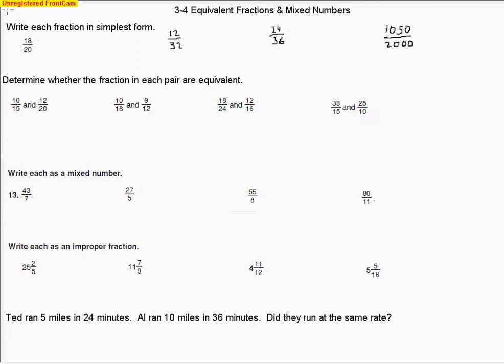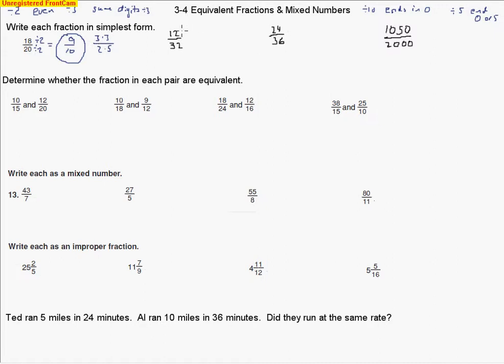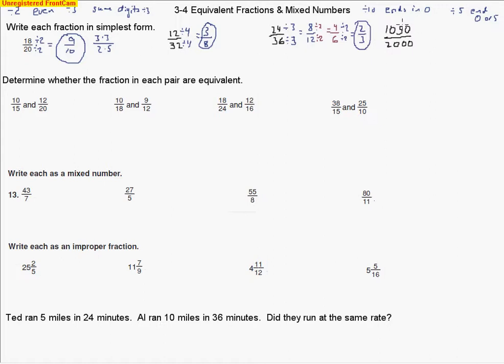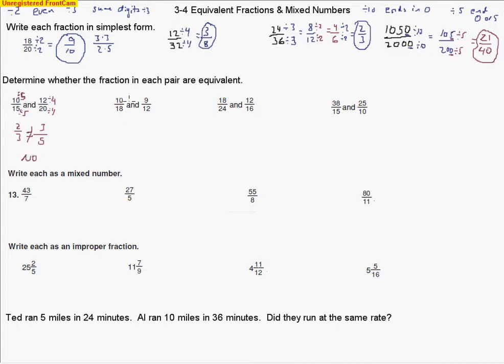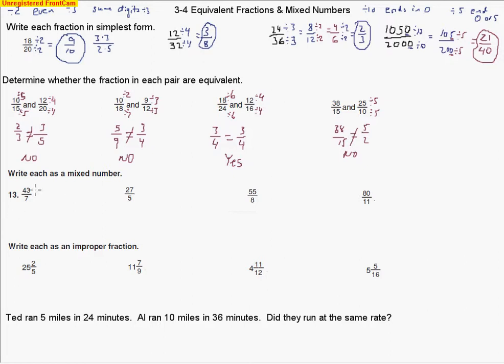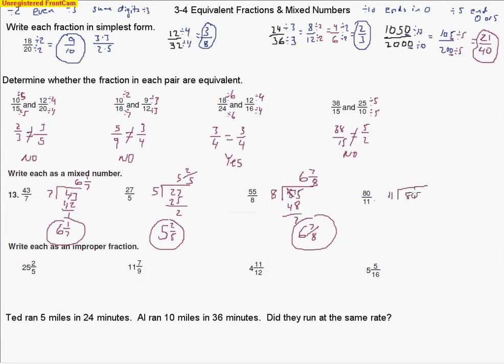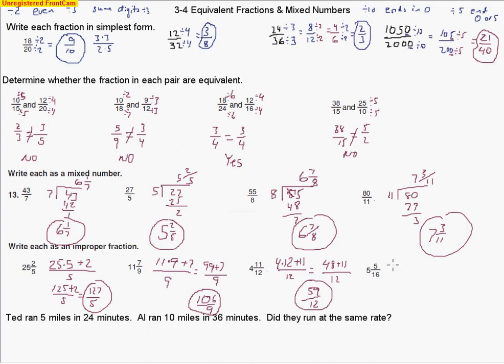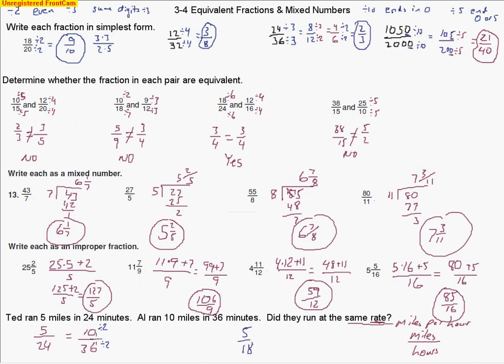3 4 Equivalent Fractions and Mixed Numbers